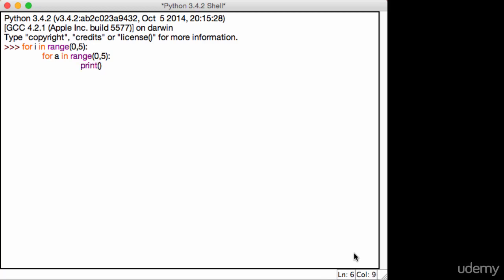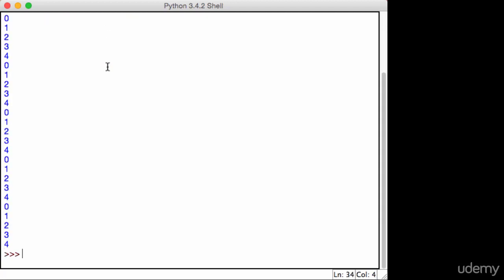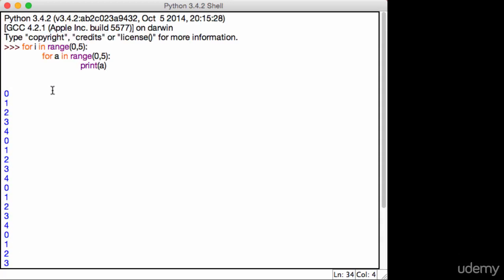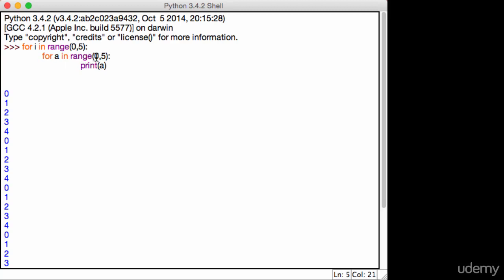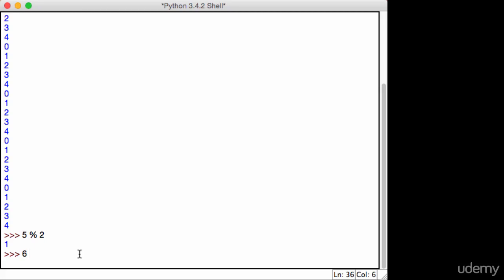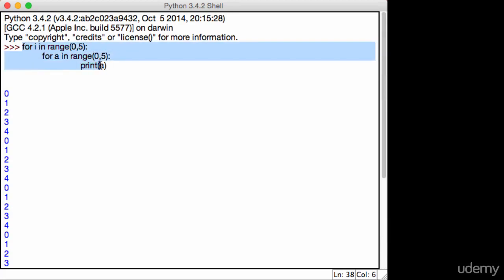(Introduction To Python Programming) 36-Nested For Loops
Section: 3
All The Basics (Old)
36. Nested For Loops